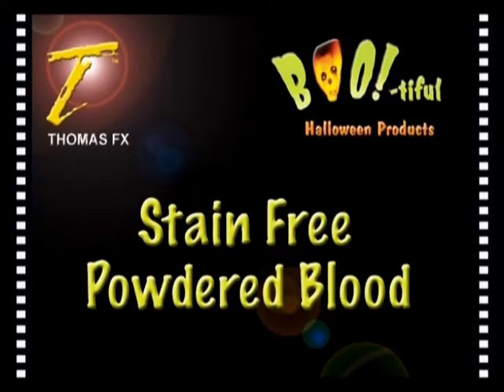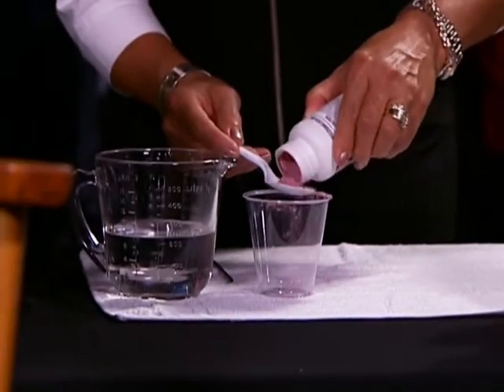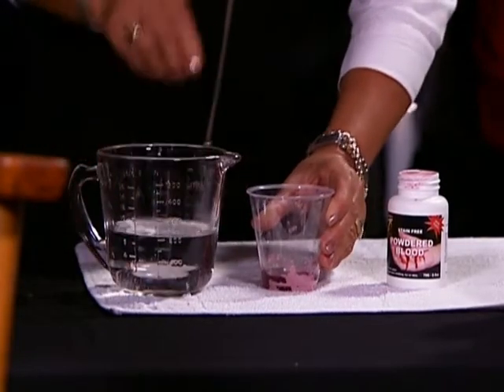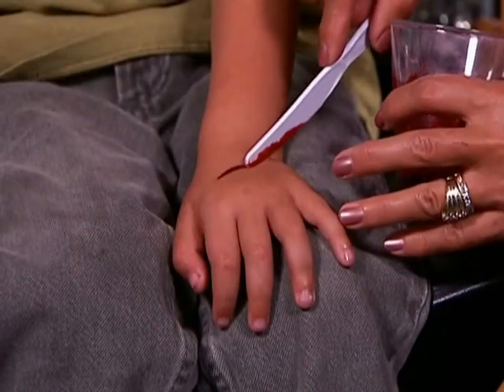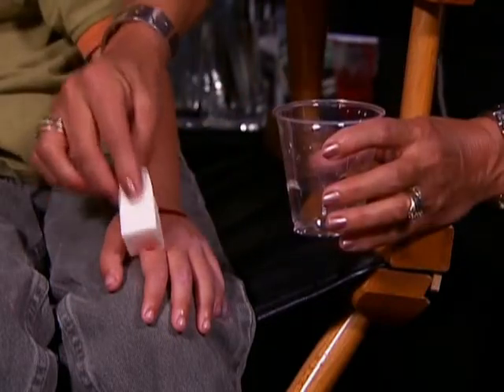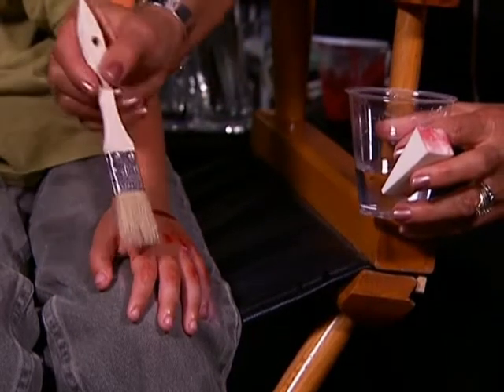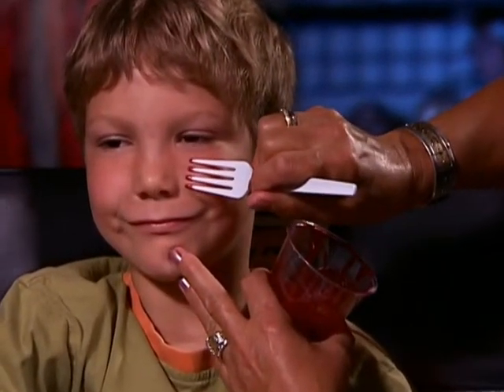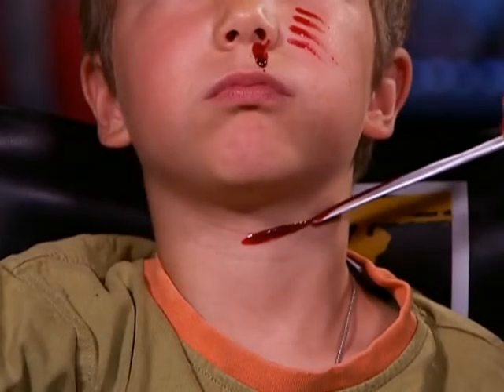Fake Blood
A non-staining, non-toxic fake blood product that is great for all your horror needs. Comes in a powdered form that you add water, allowing you to make it thick or runny. Easy to clean up. Has been used in multiple Film & Television projects.